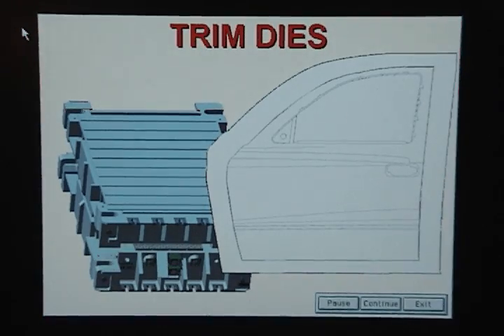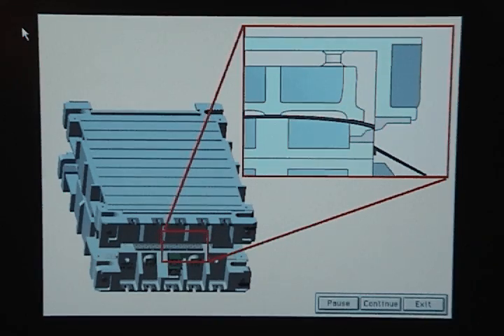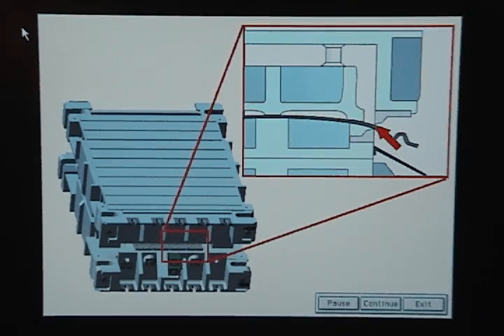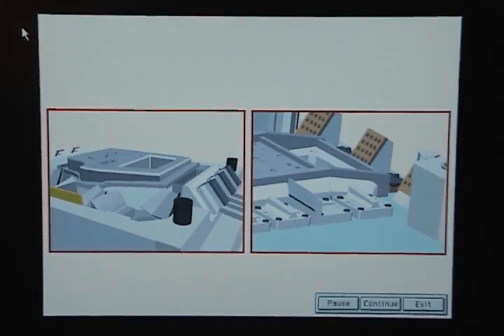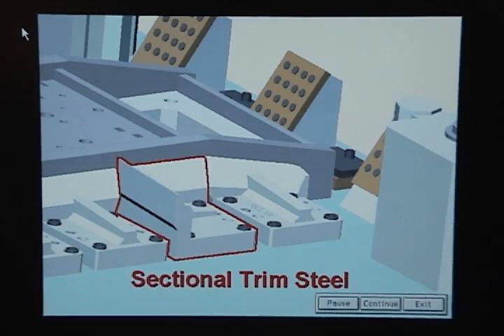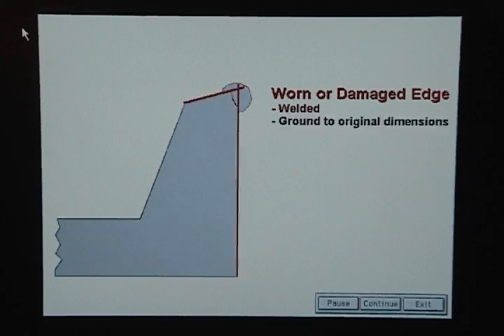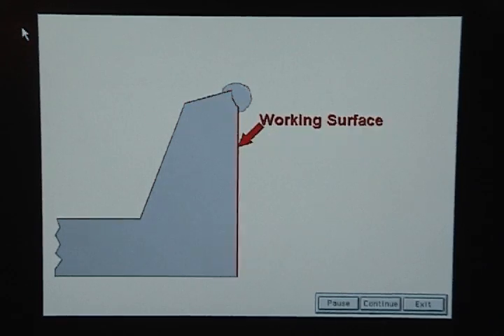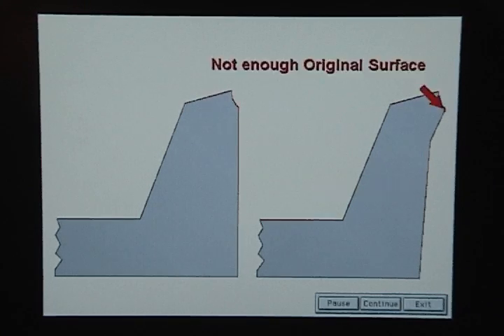Tool & Die Series-Trim dies - Training/Sales/Service/Support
Trim Die repair, design, and engineering changes procedures. Focus on troubleshooting and repairing trim dies in automotive applications.
If you want more information on training materials, apprenticeship technician programs, support staffing and videos please follow our

FREE Six Sigma Modules available at Mrmikekoper.wordpress.com

Learn how to be a Die Engineer - programs available at innvoate2navigate.ecrater.com

How to verify the construction, tryout and the buyoff of new automotive dies.

How to Apply material and metal specifications for automotive dies.

How to understand best-practices for automotive draw dies.

The Basics of Metal Forming

Die Troubleshooting